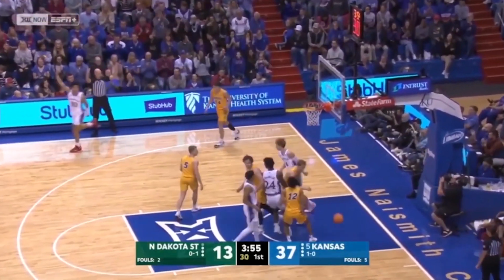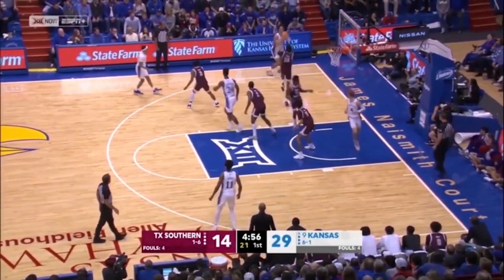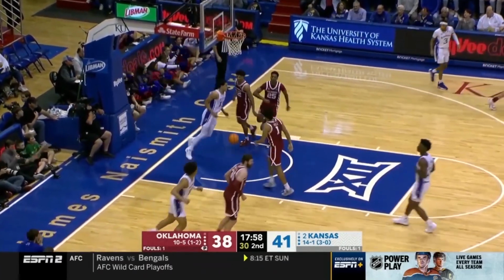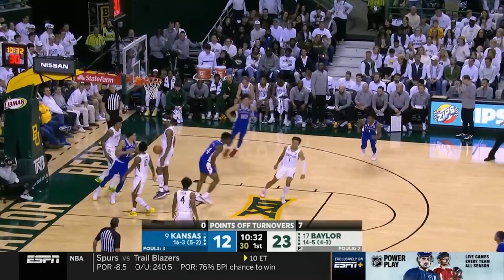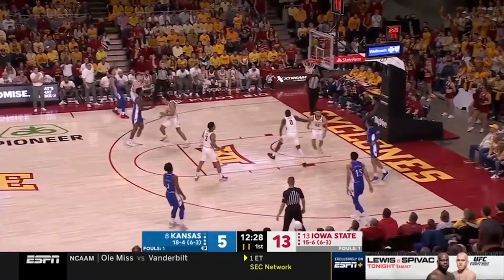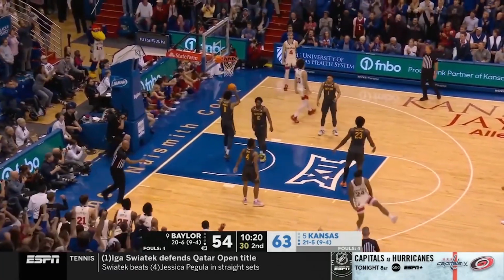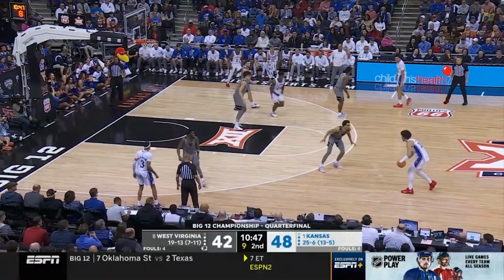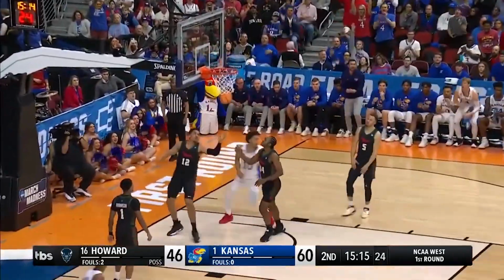Jalen Wilson 2022-23 Kansas Jayhawks Highlights